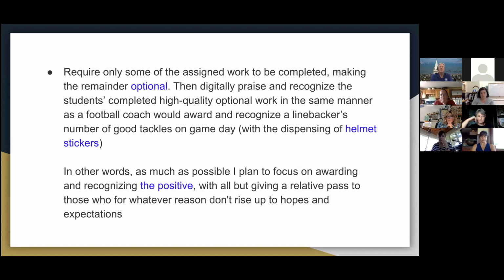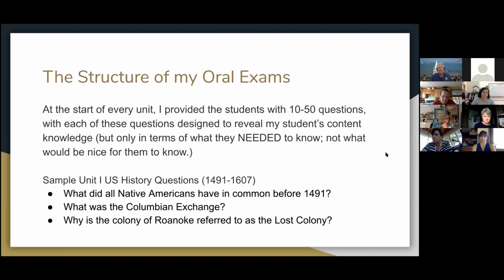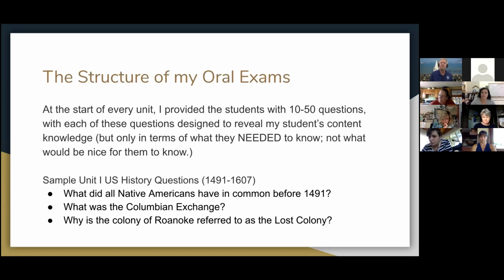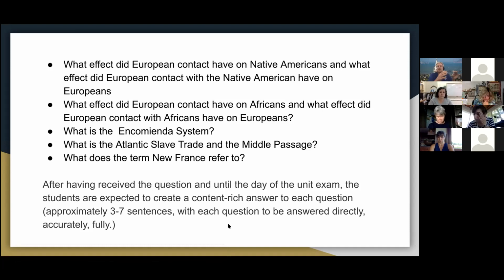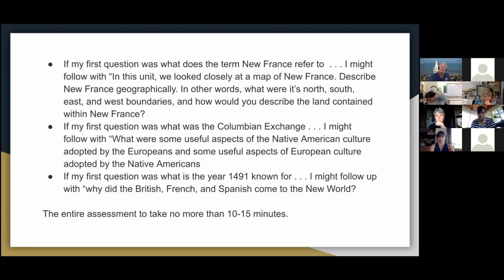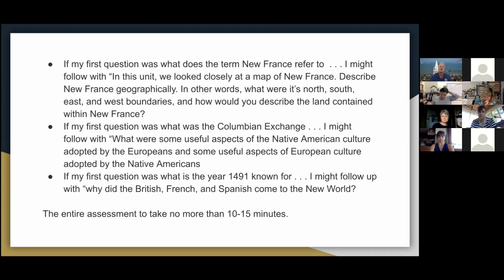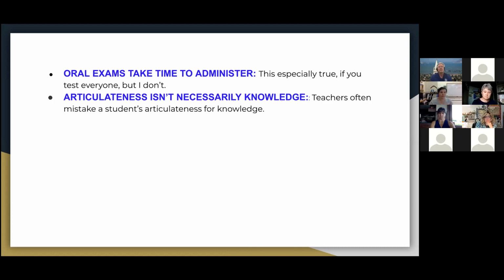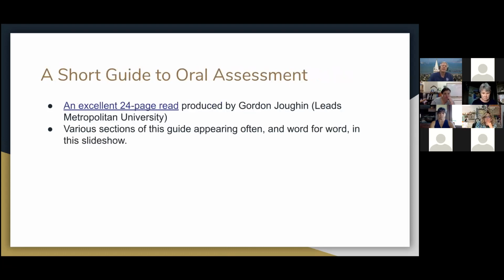Assessing Students While Teaching Online (Social Studies - Peter Paccone).mp4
Assessing Students While Teaching Online (Social Studies - Peter Paccone).mp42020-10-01T21:45:26.325Z